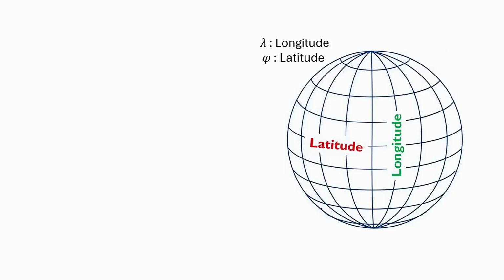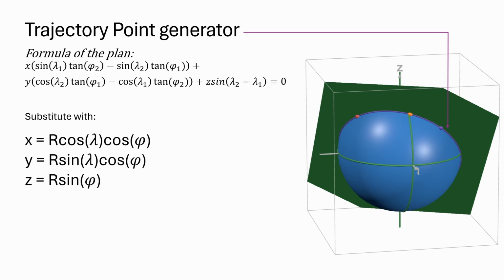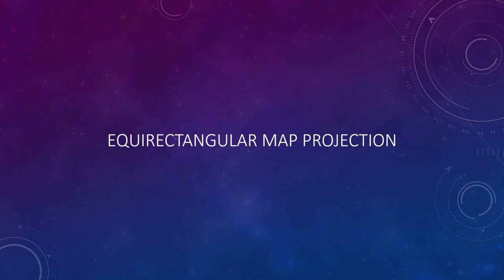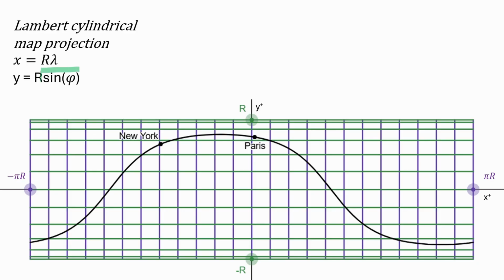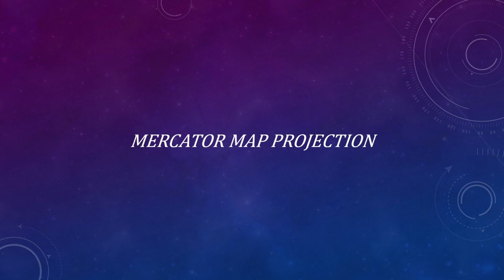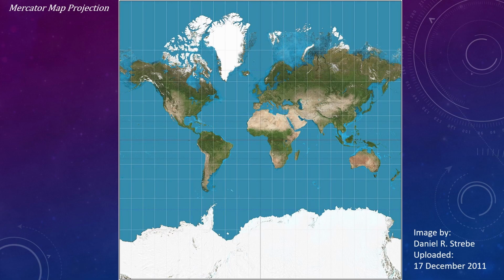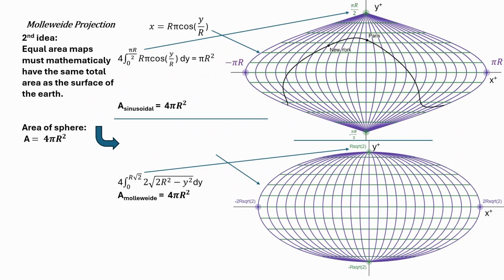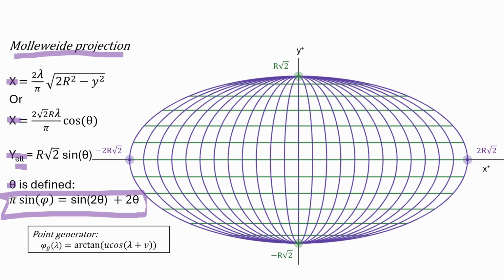Everything about calculating map projections | Distances, Trajectories & Projections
The maps provided in this video are from:
Daniel R. Strebe